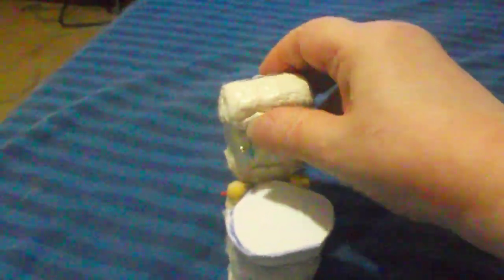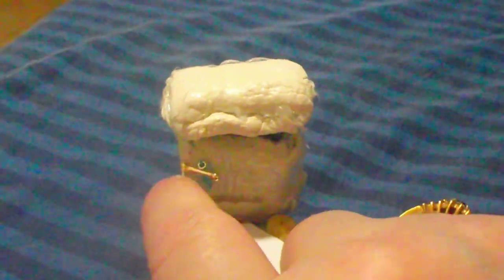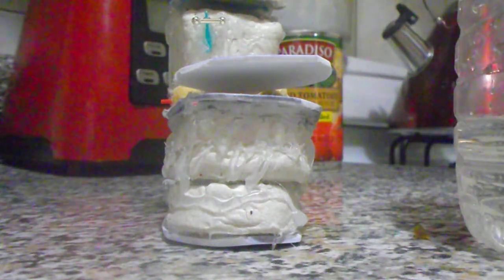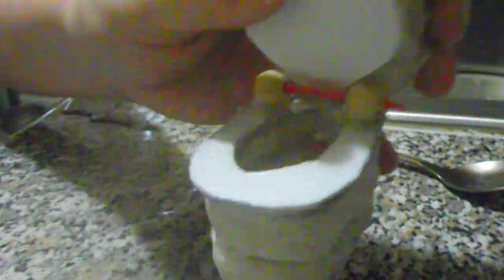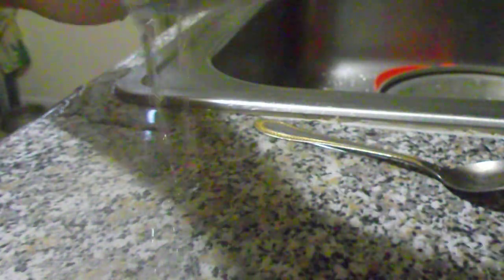001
i made a toilet that flush from clay and foam. i did it the best as i can i hope you like it